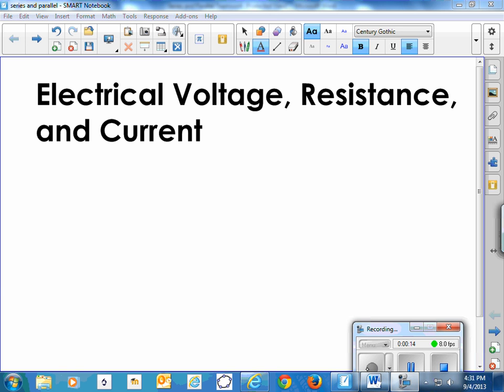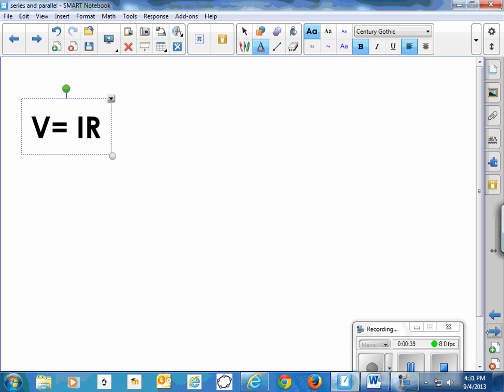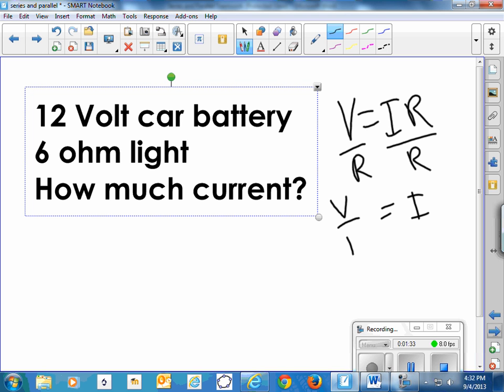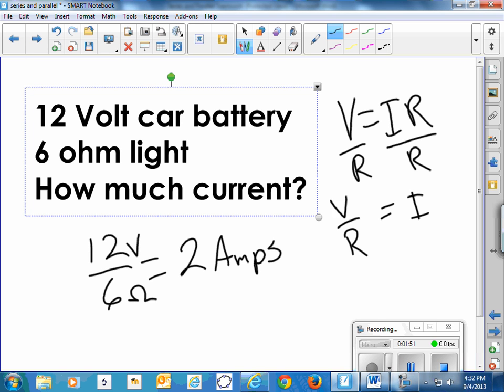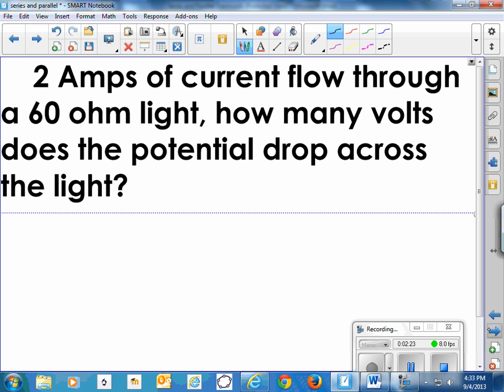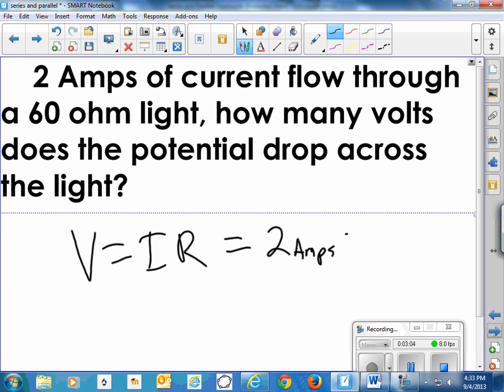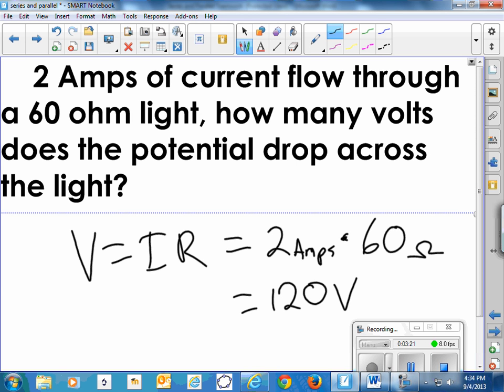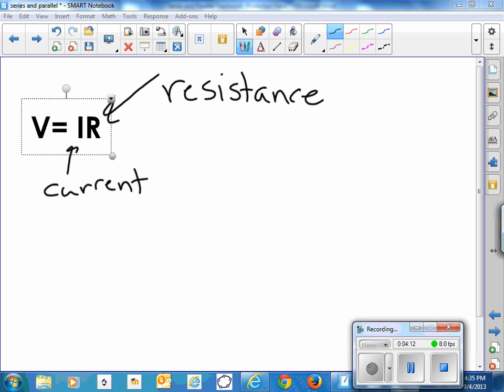Electricity Current, Voltage, Resistance